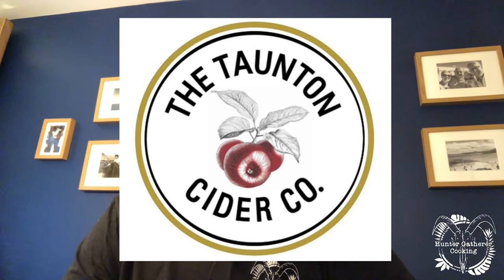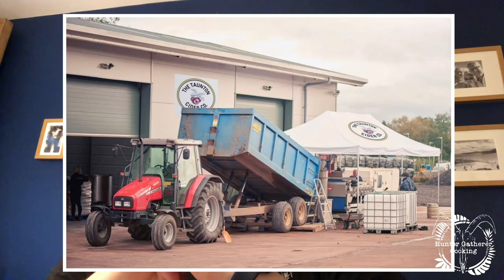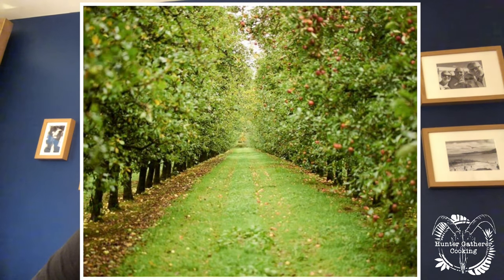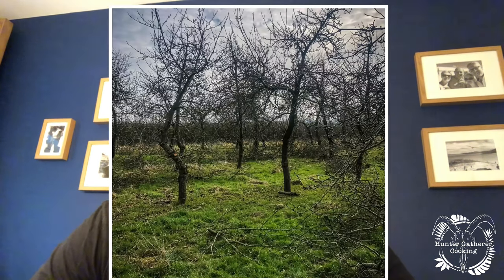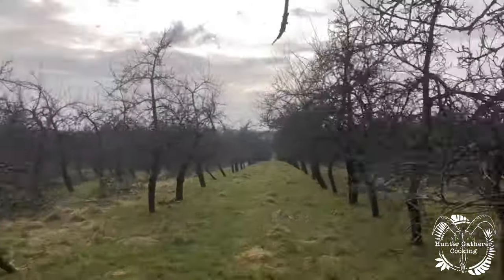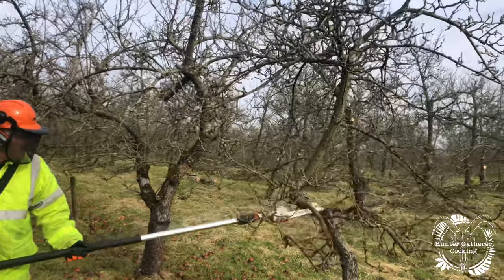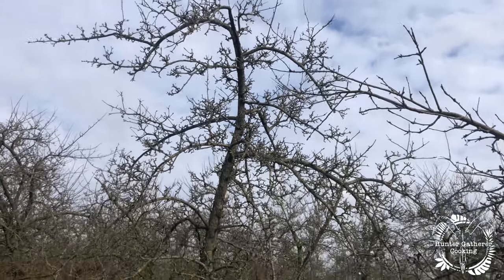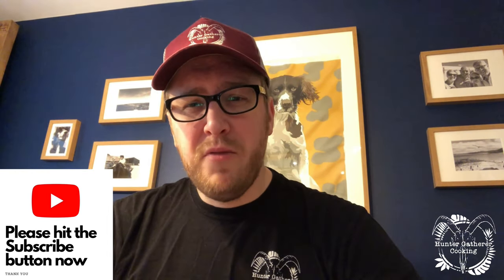Ep 1 Restoring an Orchard - The Taunton Cider Co - Series - Hunter Gatherer Cooking HGC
Alex

My Gear:
This shoe mount is very usefull